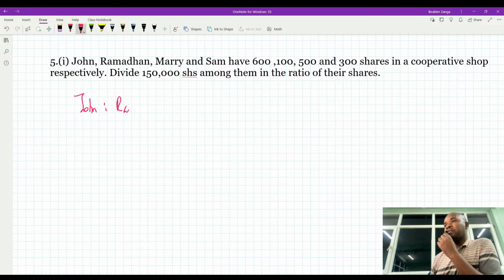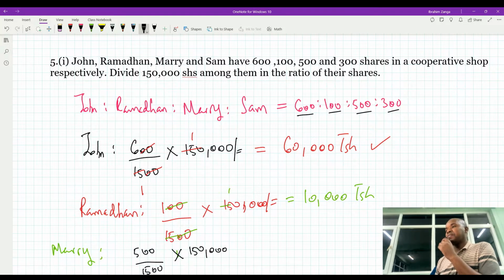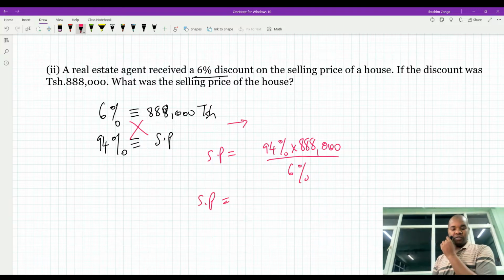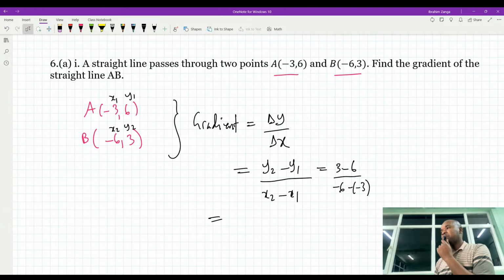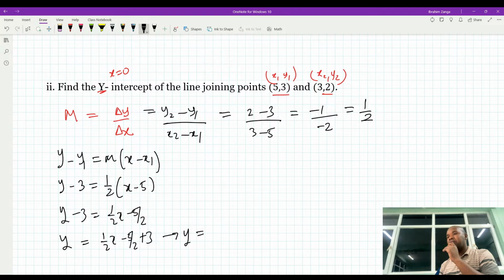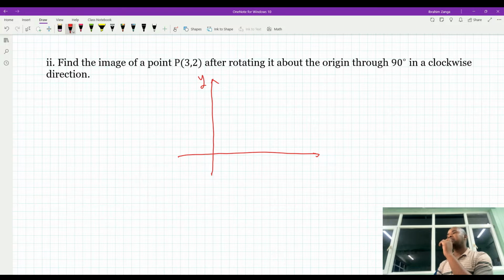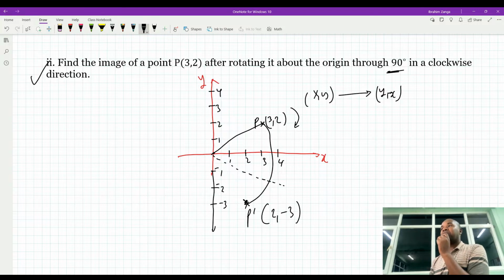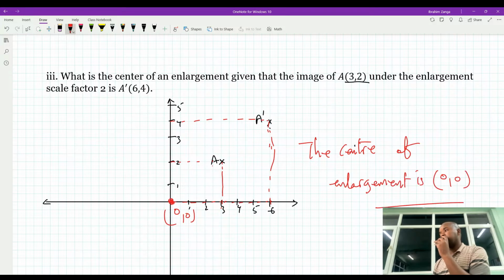FORM TWO BASIC MATHEMATICS REVISION MOCK -2022 QN 5-6